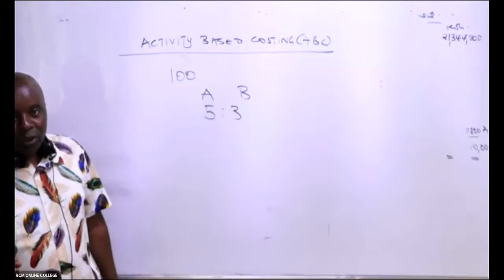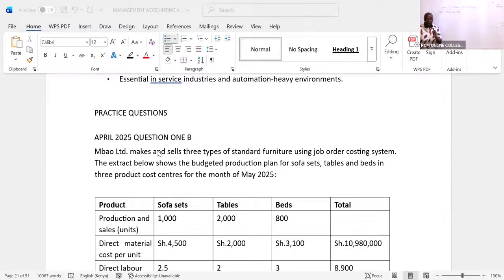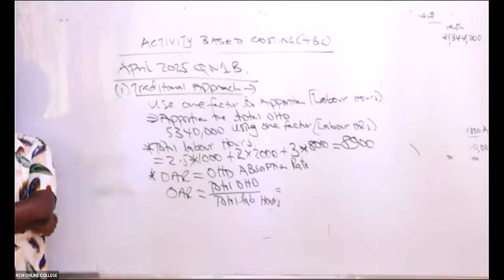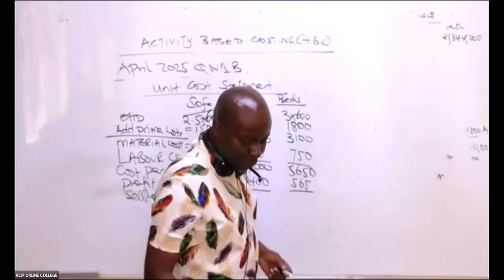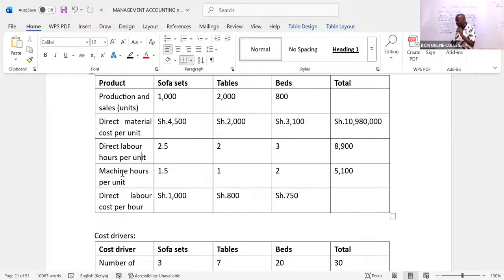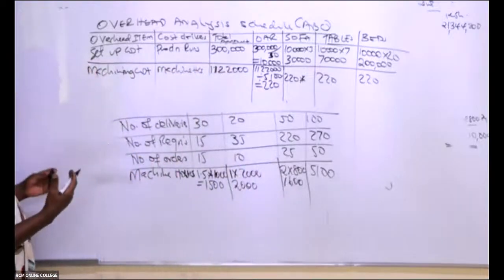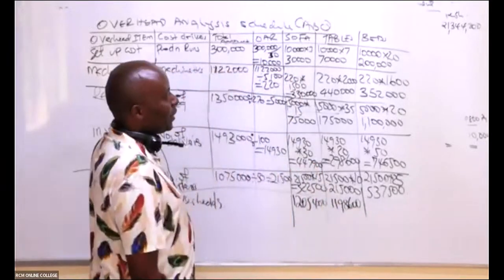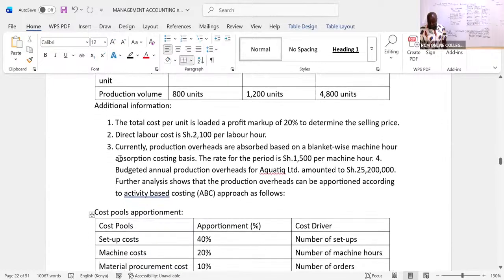Management Accounting-Activity Based Costing-CPA KENYA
𝐂𝐨𝐮𝐫𝐬𝐞𝐬 𝐎𝐟𝐟𝐞𝐫𝐞𝐝:
CPA, CIFA, ATD, BDA, CS, CAMS, CFFE, CPFM
✅ Mode of Study: Online & Physical Classes Available
✅ Affordable Fees | Revision Support | Study Texts Available